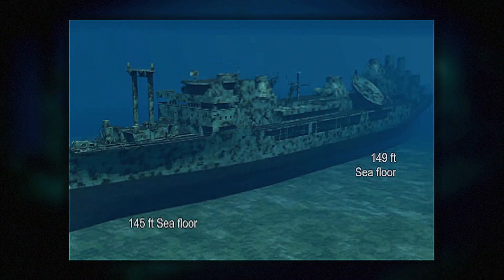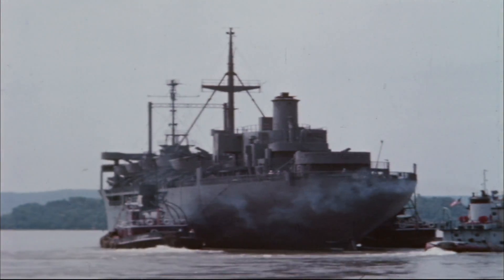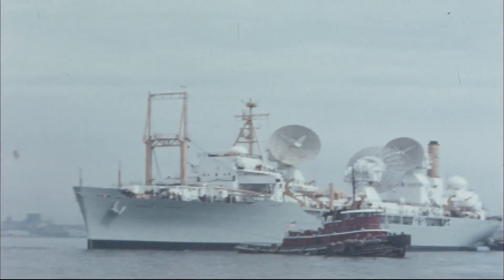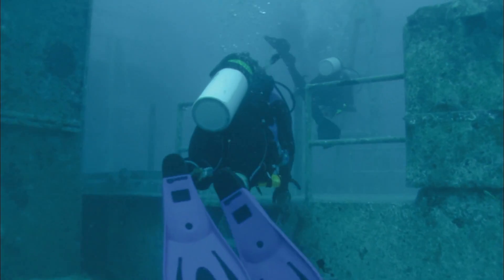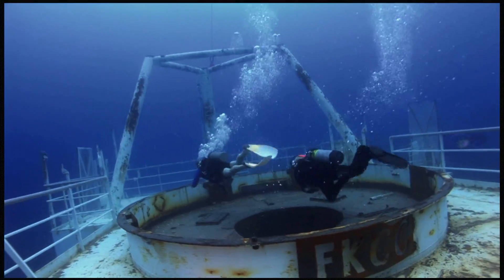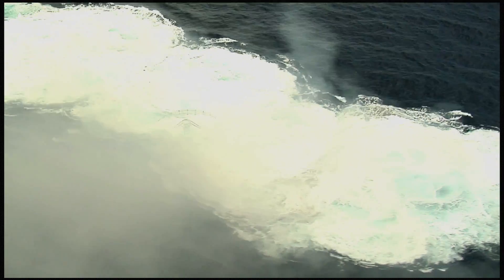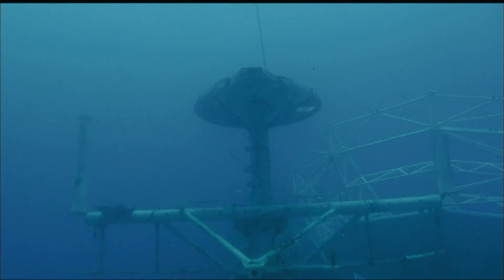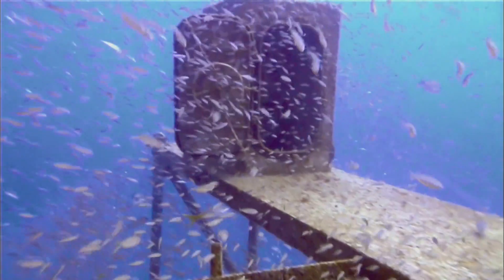Sinking the Vandenberg - Full Episode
In the turquoise blue waters of the Florida Keys, a new attraction is drawing scuba divers from around the world: The USNS General Hoyt S. Vandenberg. The Vandenberg is the world’s second largest intentionally sunk shipwreck.

Prior to being sunk, this mighty ship transported troops to the battlefields of World War II, carried European refugees to distant shores, and later helped win the Cold War. Left abandoned for years as part of a ghost fleet, the Vandenberg has at last found her final resting place – seven miles off Key West, in the Florida Keys National Marine Sanctuary.

In her last mission as an artificial reef, this massive ship is already attracting a variety of fish and other marine life. Now, natural resources managers are trying to determine what impact this artificial reef has on fish populations and the health of the surrounding natural reefs.